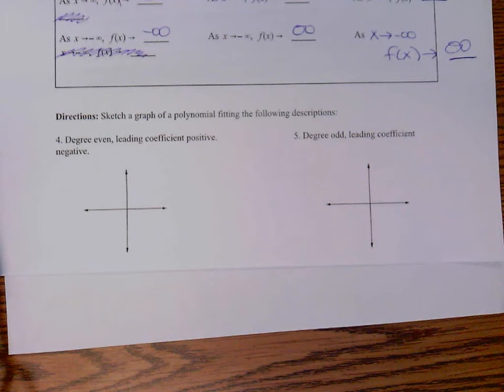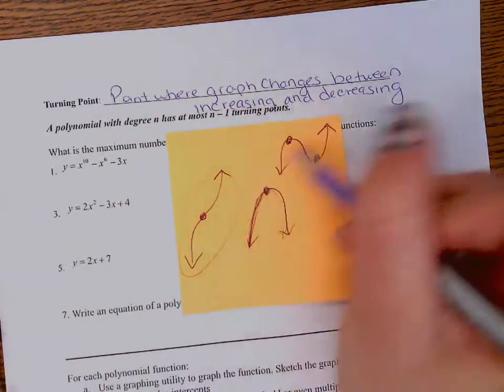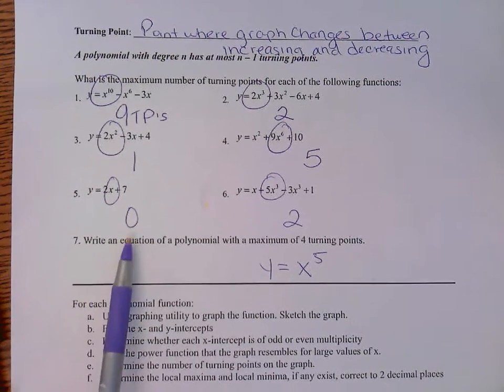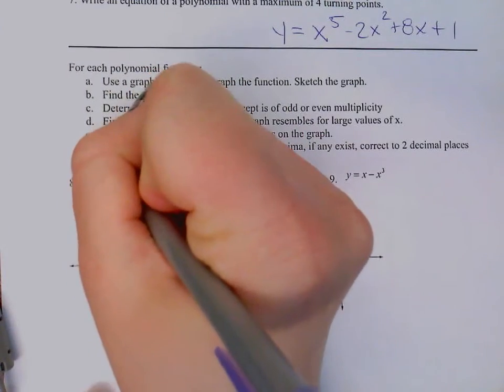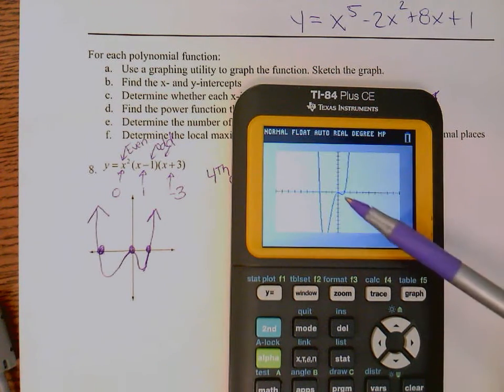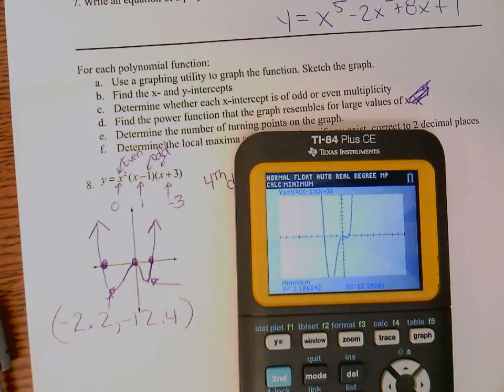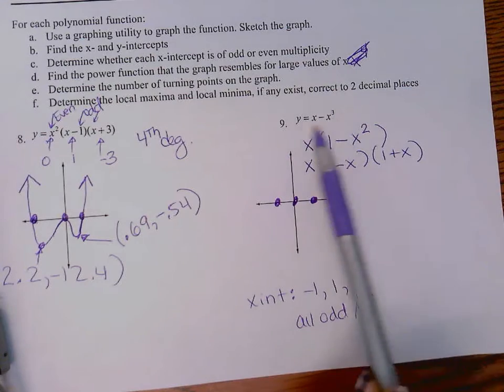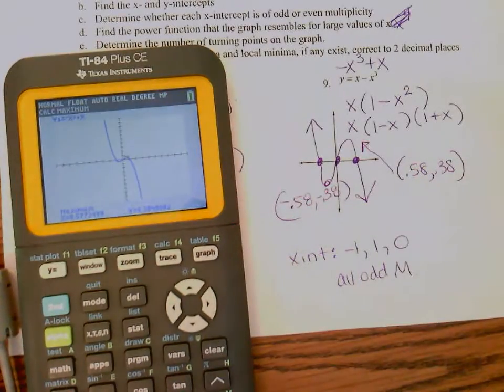15 continued video 2 MOV 00954